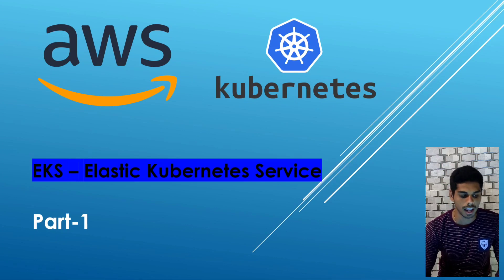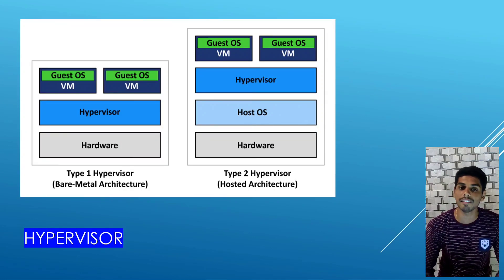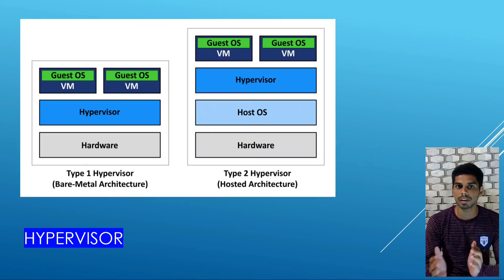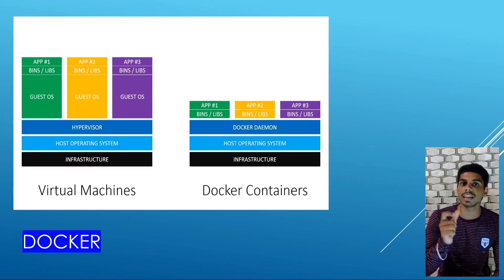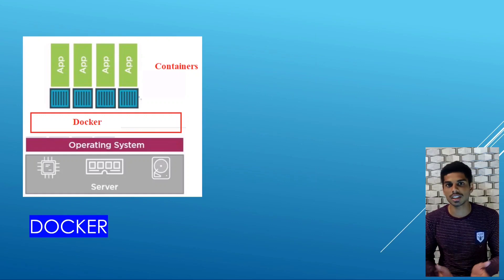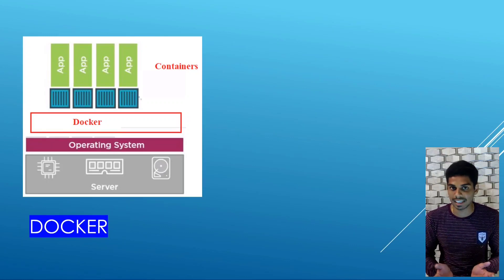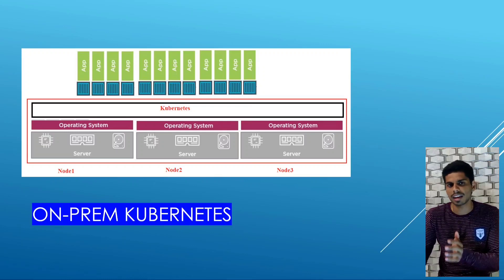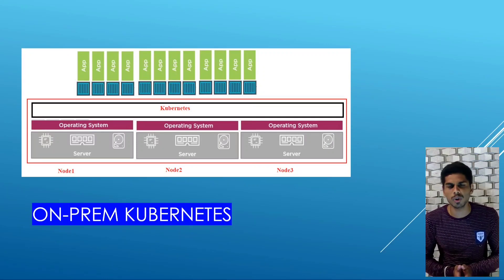Kubernetes On AWS | AWS Kubernetes Tutorial | AWS EKS Tutorial | AWS Training | EKS Part-1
Hi-Tech Institution

In this Video, We are discussing about the AWS Real Time Projects followed by a Training.